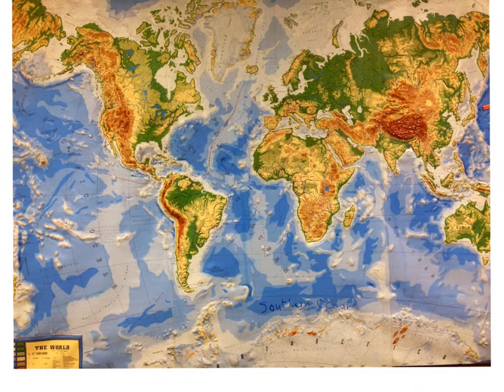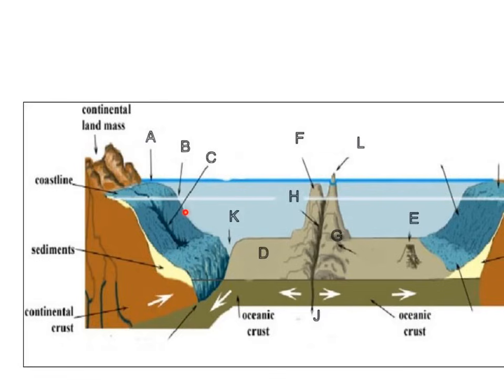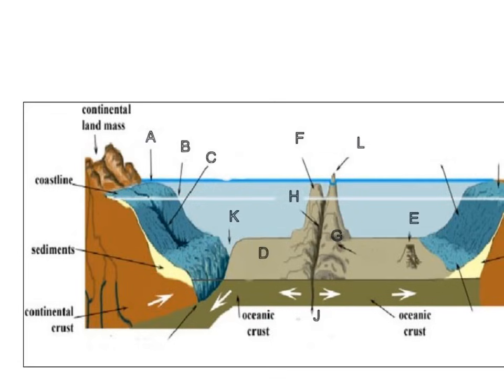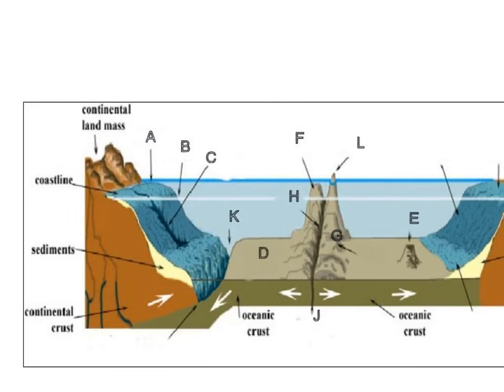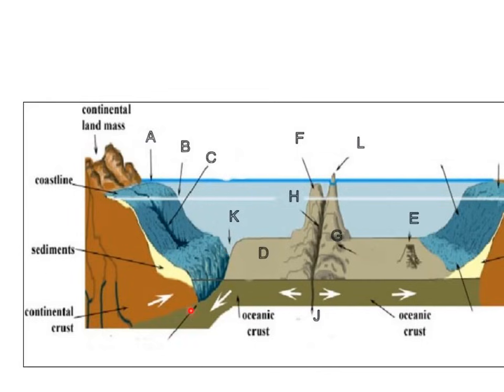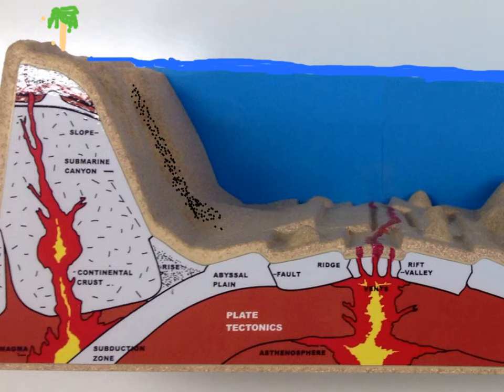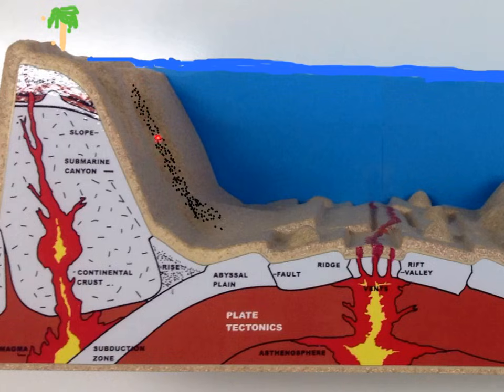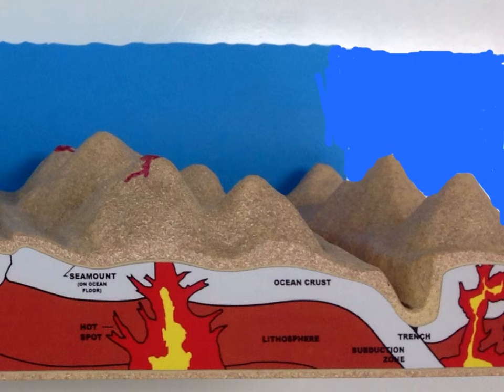Ocean Floor Topography